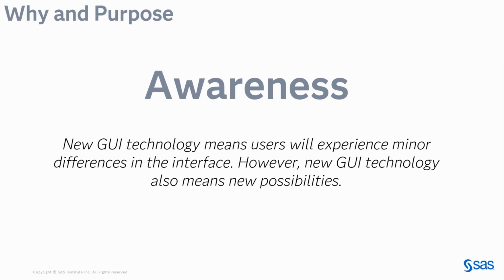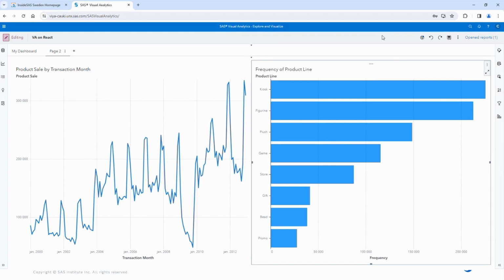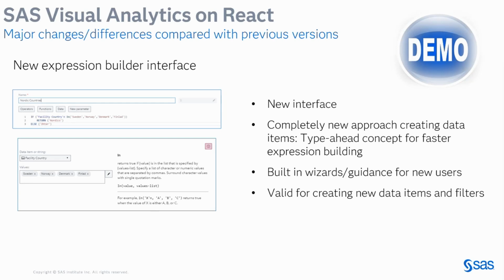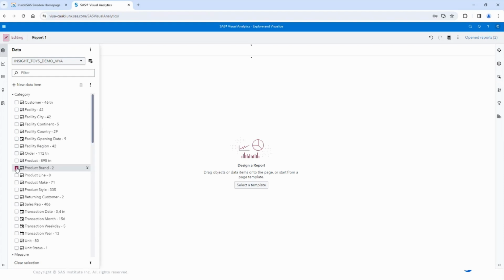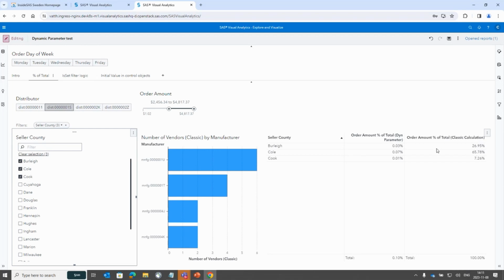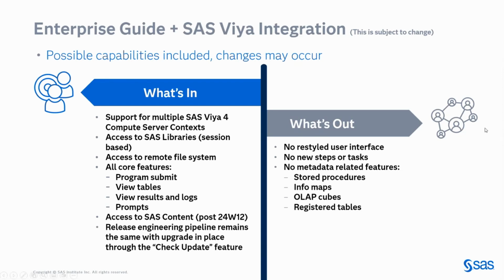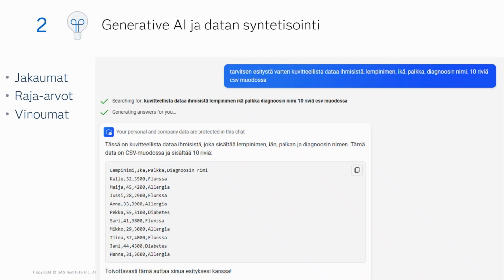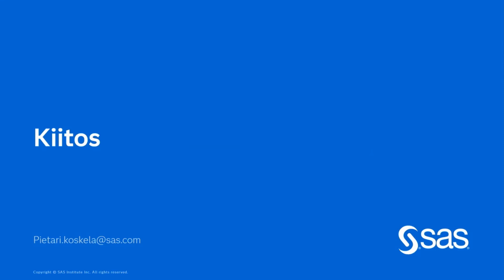2023.11.08 FANS Visual Analytics Network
FANS Network Visual Analytics meeting in Finland 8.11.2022

00:00 SAS Visual Analytics on VIYA 4 - React version release awareness
46:58 SAS Visual Analytics on VIYA 4 - Dynamic Parameters - Sneak Peak
58:44 Syksyn SAS julkaisut